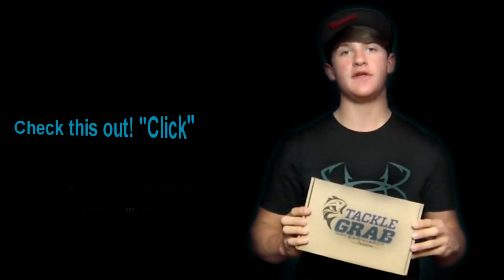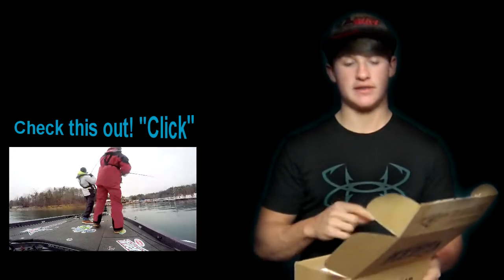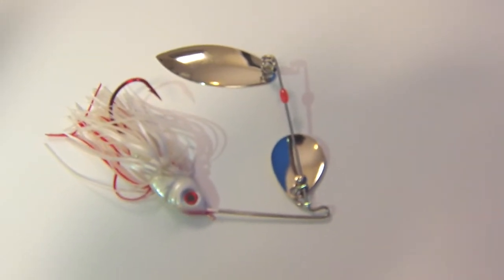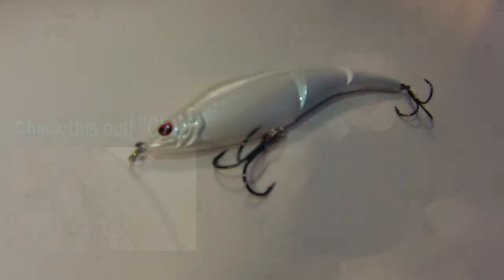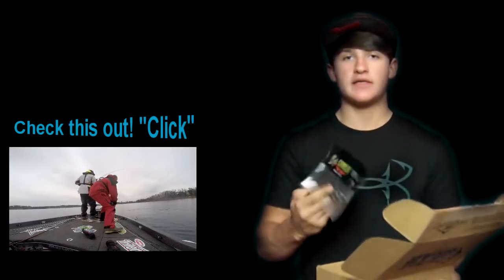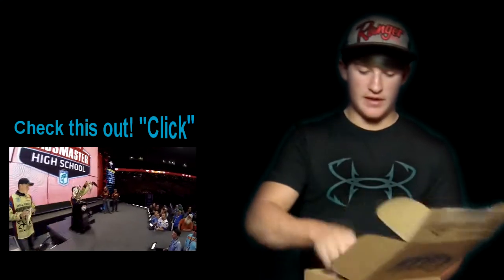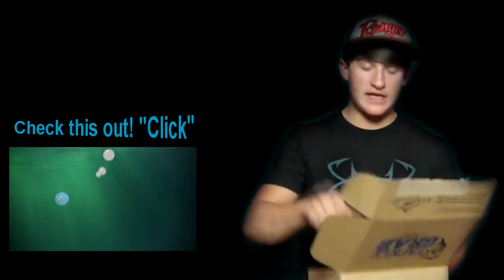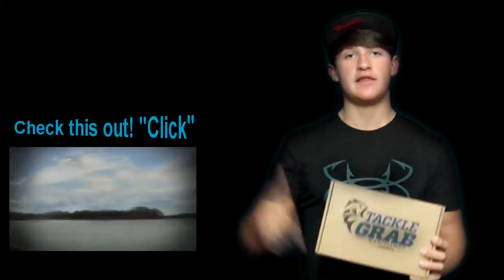March Tackle Grab Unboxing 2015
I appreciate all the support! KTBTv is just growing and growing and I couldn't say thanks enough! Please spread the word!